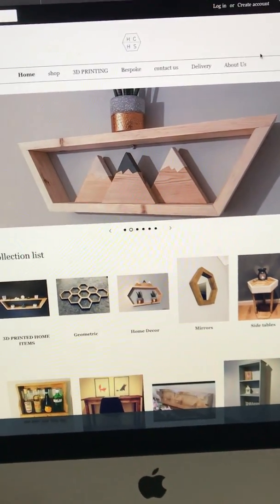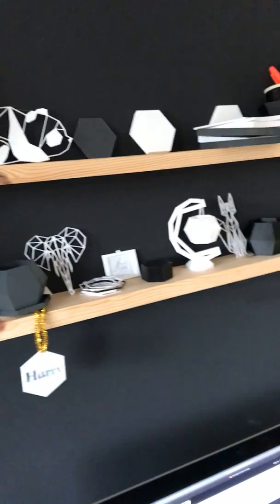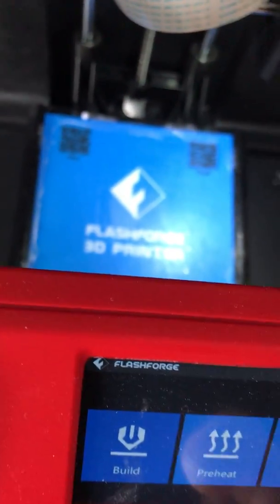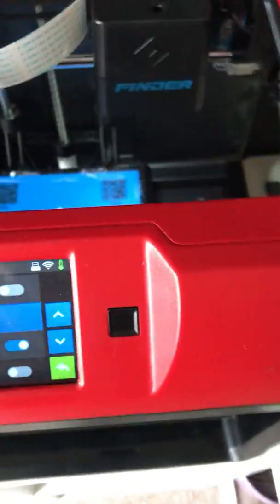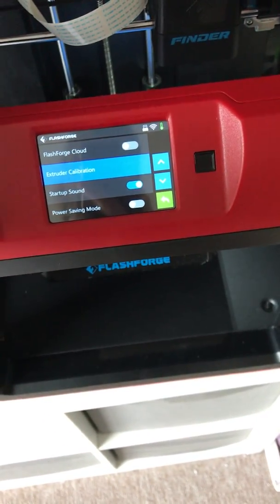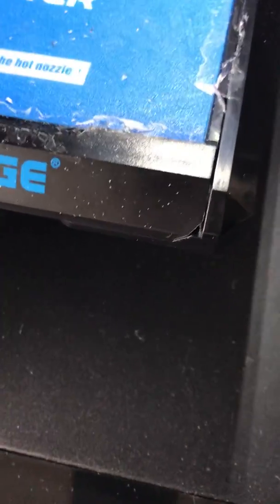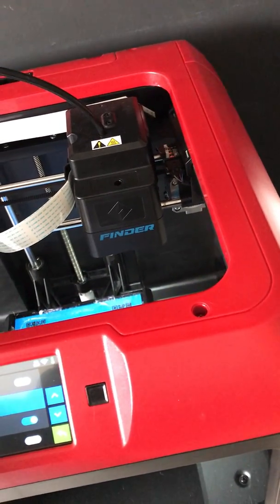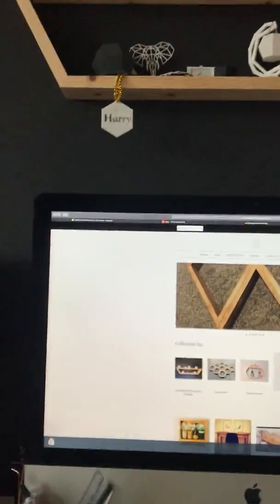flash forge finder fix for bad bed adhesion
Here a quick tip which i found helpful after realising the prints was clogging and not sticking to the bed after i levelled the bed.

You need to manually raise the bed whilst its printing the first layer and watch how the filament is going down .

I like to see a good squish on the first layer with no holes. don't forget to add a layer of glue stick fo the larger prints to help even more! ]

Thanks